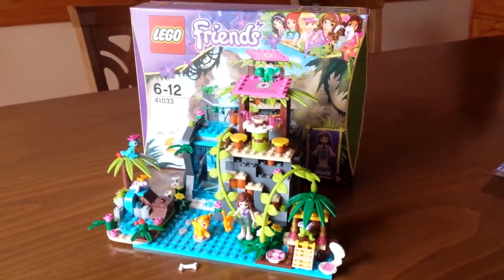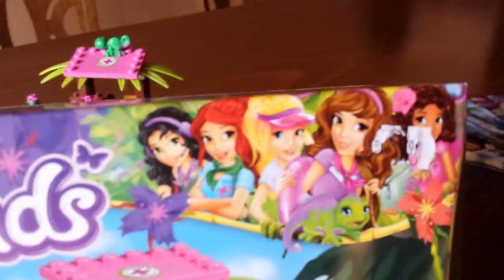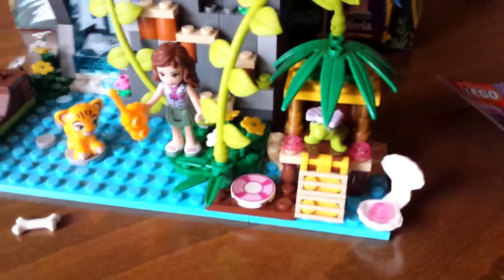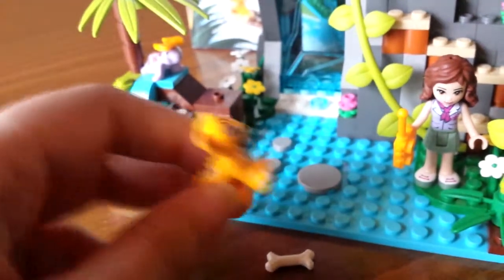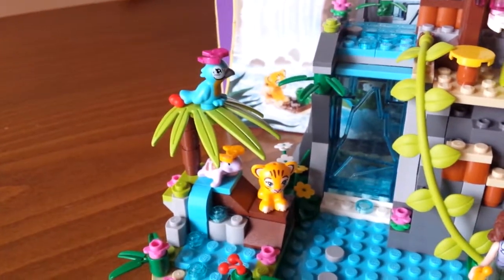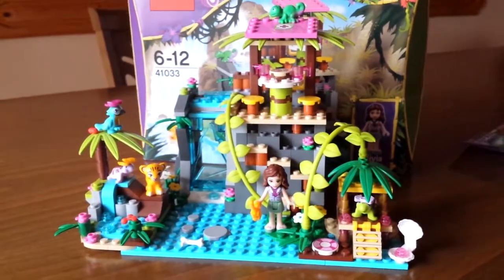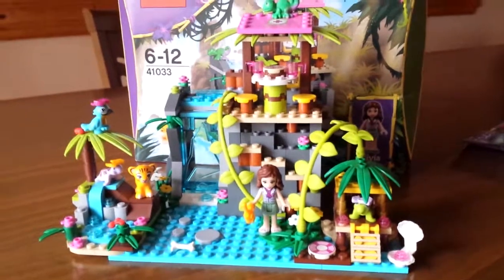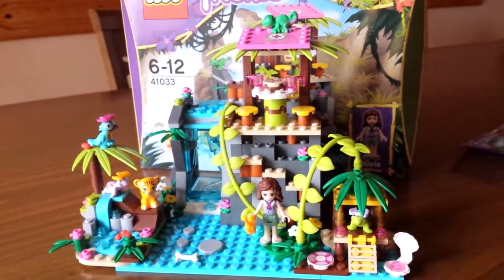Lego Friends - Jungle Falls Rescue + Series Custom Build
Not so much of a custom build as it is a suggestion of how to combine the jungle related sets.